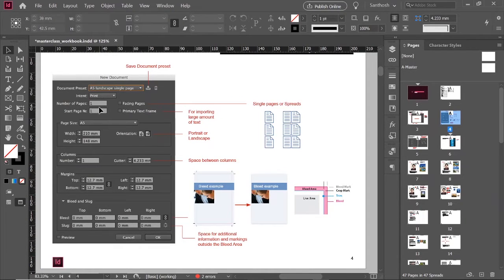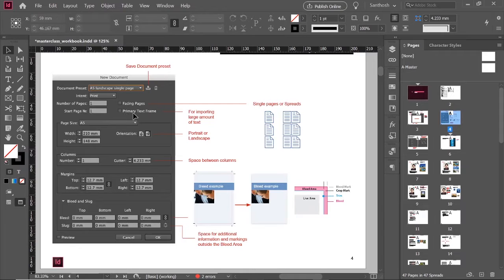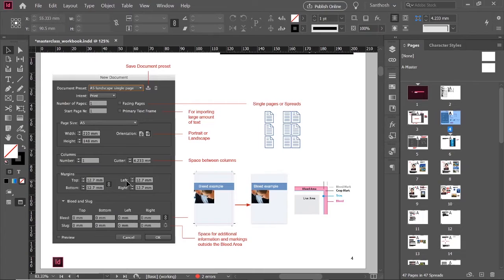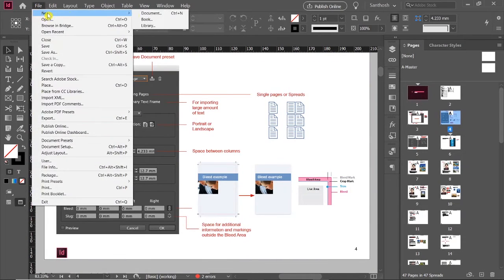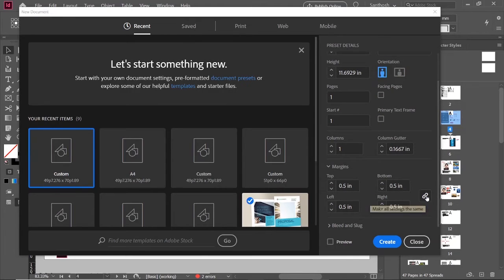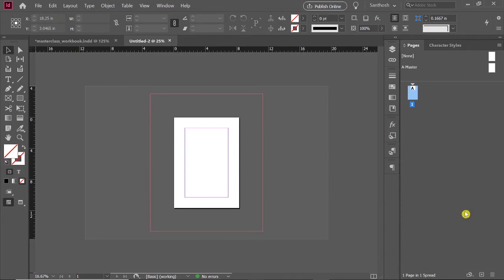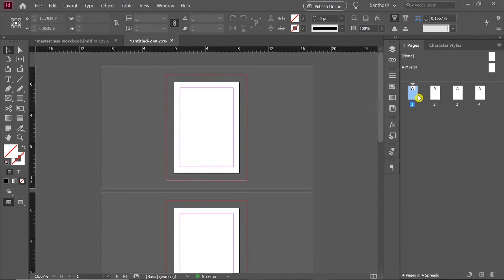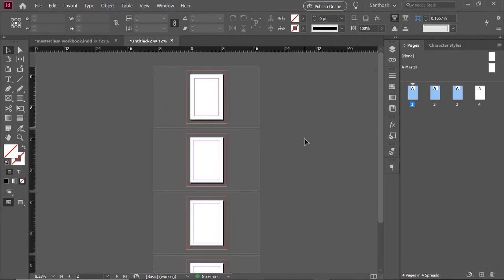Adobe Indesign Full Course - Chapter 4 - Creating a Document In InDesign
In this course, you are going to learn everything you need to get started using Adobe InDesign. This course is for beginners. You don’t need any previous knowledge in InDesign, graphic design, or desktop publishing. We’ll start right at the beginning, working our way through step by step.  So, if you’ve never opened InDesign before, or you’ve opened it and struggled, join this course and I’ll show you the easy way to make beautiful design work in Adobe InDesign.